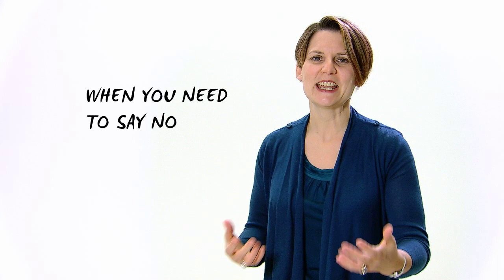Why Does Saying “No” Lead To MORE Positivity?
It’s important you say “no” every now and again if you want to work well with your team, but if you’re too blunt or you don't explain why you need to decline a request, you're probably going to ruffle a few feathers!

Here are some great ways to say “no” in a way that shows you're a good team player.

My book on using productive conflict to get your team and organization back on track:

About me:
I've never climbed Mount Everest (and never will). So far, I've never been in space. I don't even have an Olympic gold medal (although I did win the Grade 9 Phys Ed award). But the prize for solving the most difficult team challenges is named after me (no, not really, but someday it probably will be).

For the past 25 years, I've researched and advised teams on how to achieve high performance. Known as the “teamwork doctor,” I've worked with teams from the frontlines to the boardroom, across a variety of industries, and around the globe from Boston to Bangkok. In working with hundreds of teams, including 26 Global Fortune 500 companies (and counting), I've developed a unique perspective on the challenges that teams face – and how to solve them.